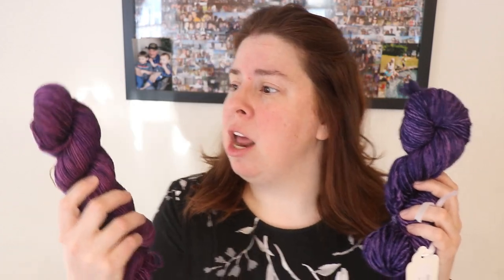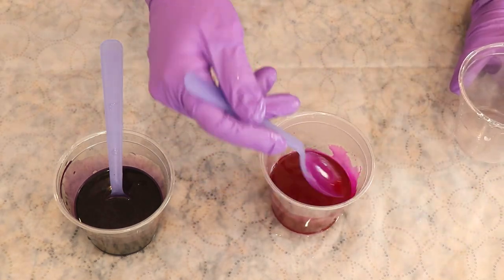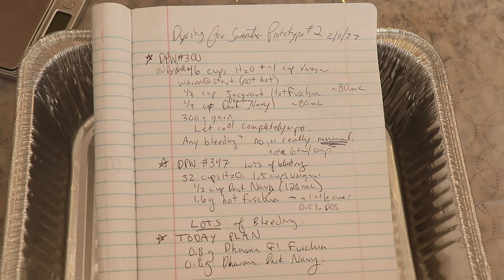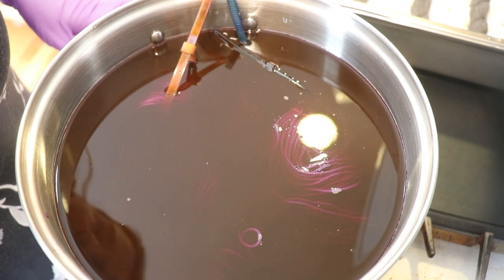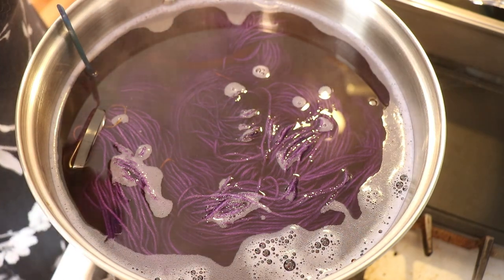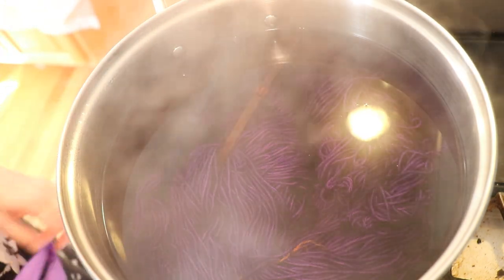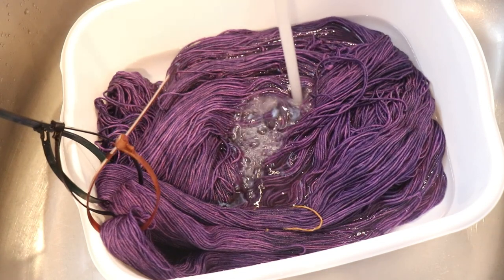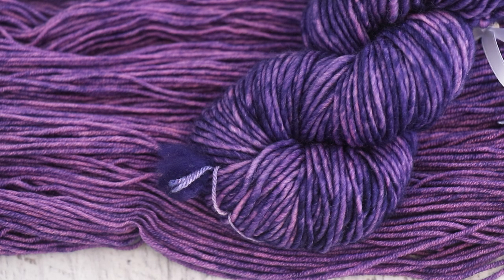Dyepot Weekly #389 - Dyeing for a Sweater Part 2: Prototyping Again!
VIDEO CONTENTS:
[0:00] Introduction
[1:41] Presoaking the yarn
300 g W2D4 Crazy 8 DK
[2:34] The recipes
0.8 g of Fluroescent Fuschia & ).8 g of Dark Navy
Dissolving in Hot Tap water
[4:22] The dyebath
32 cups of water + the dyes we measured out
+ 1.5 cups of white vinegar
[5:52] Adding the yarn to the cool dyebath
bring up to temp and then wait 30 minutes
[11:26] Removing the yarn from the pot
Leave the yarn cool in the pot to absorb the rest of the pink
[12:48] Washing the yarn
[16:06] The finished dry yarn
[21:22] Conclusions